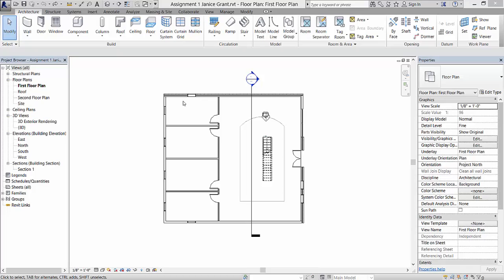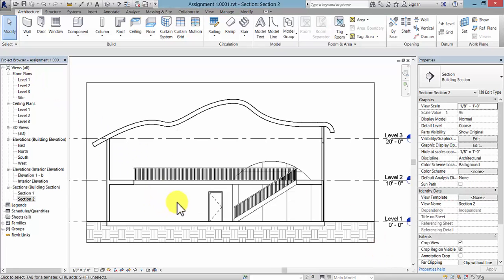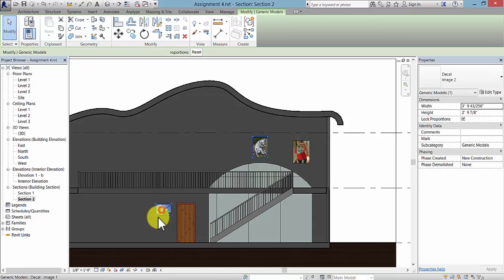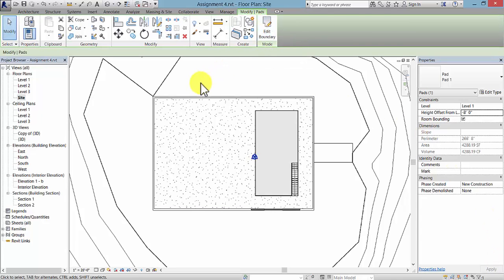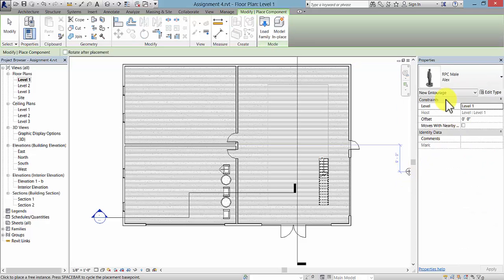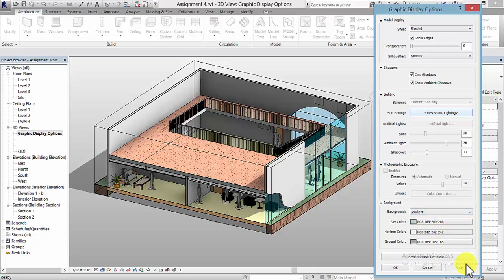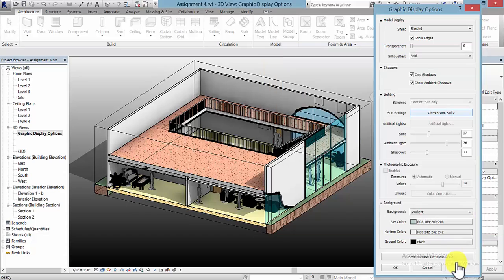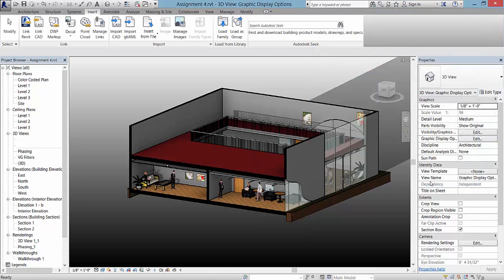Revit Basic Visual Graphics Presentation 1 of 2